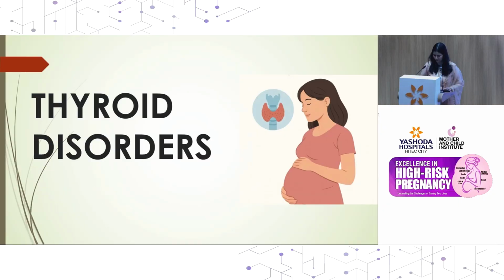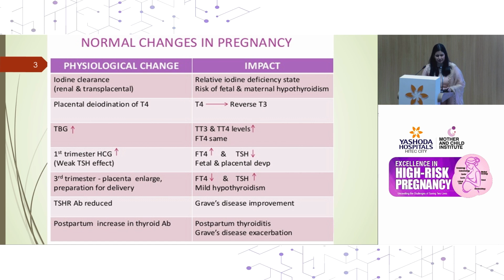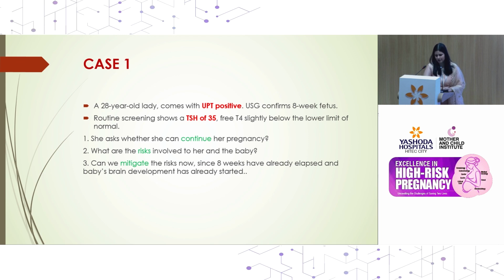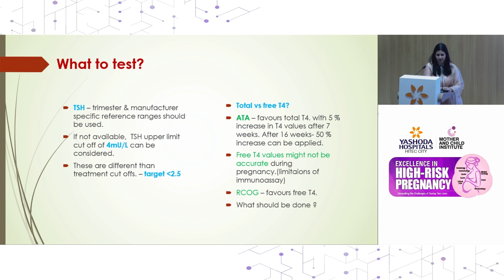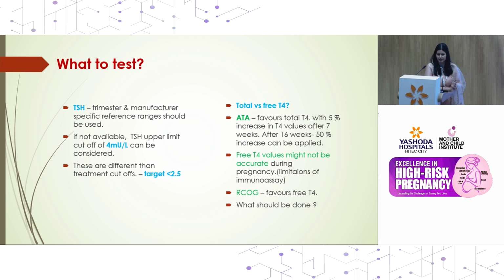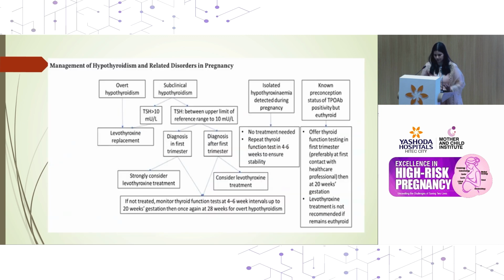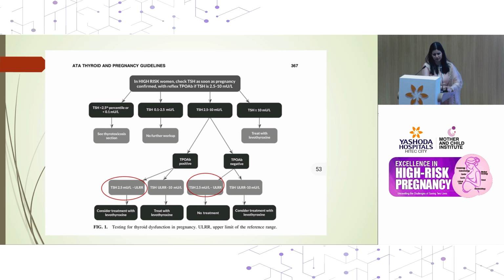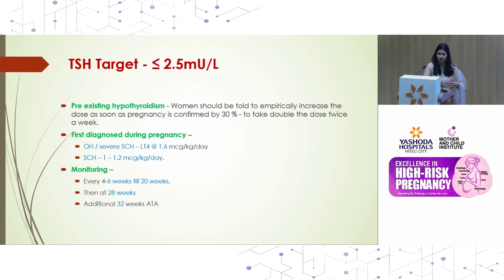Part 1: Thyroid Disorders in Pregnancy by Dr. Vidya Tickoo | High-Risk Pregnancy CME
Dr. Vidya Tickoo, Consultant Endocrinologist & Diabetologist at Yashoda Hospitals, presents Part 1 of our High-Risk Pregnancy CME Series on thyroid health in pregnancy. She explains how physiological changes, like increased renal iodine clearance and hormonal shifts from hCG and estrogen, affect thyroid function.

The session covers interpreting thyroid hormone levels, differences between Total and Free T4, and trimester-specific reference ranges. Dr. Tickoo also highlights when to start levothyroxine, key guideline differences, and risks of untreated hypothyroidism for mother and baby.

Whether you’re a healthcare professional, medical student, or an expectant parent, this video provides practical, evidence-based insights for optimal maternal care.